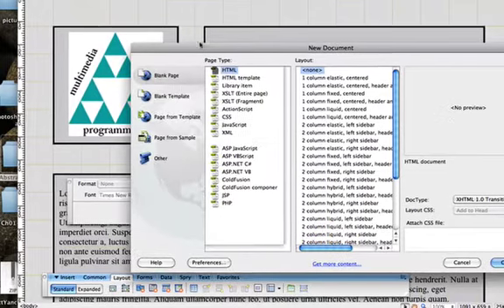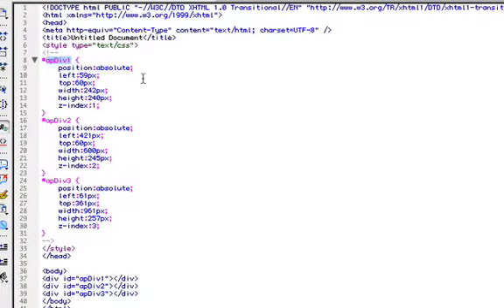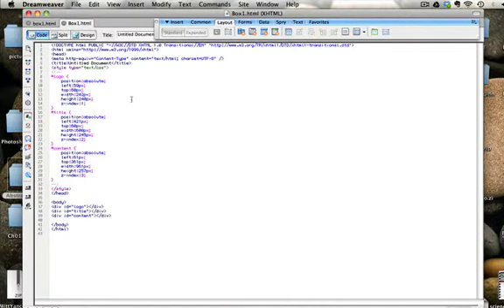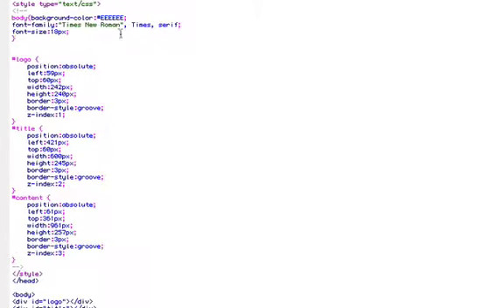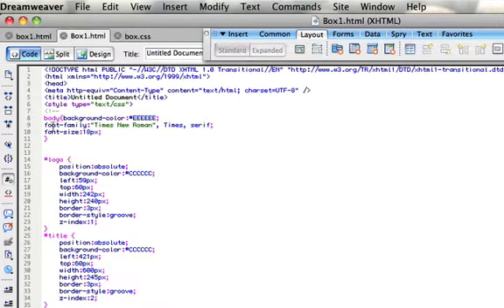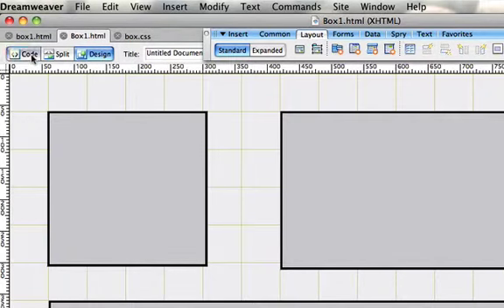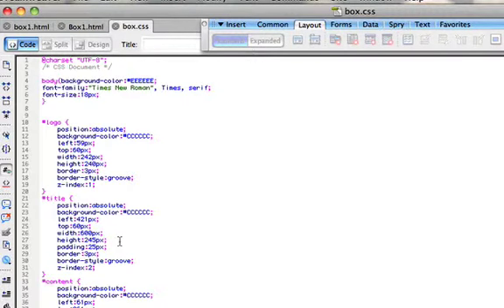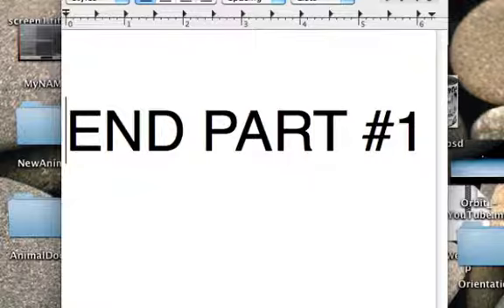ClassDemoBoxModelPart1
class instruction on HTML and CSS